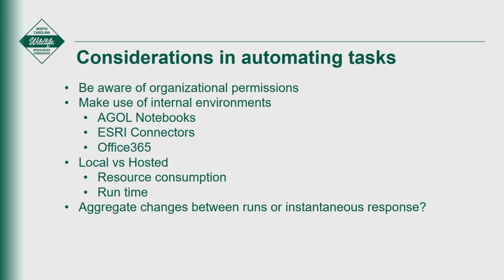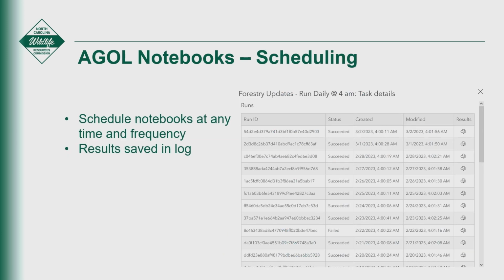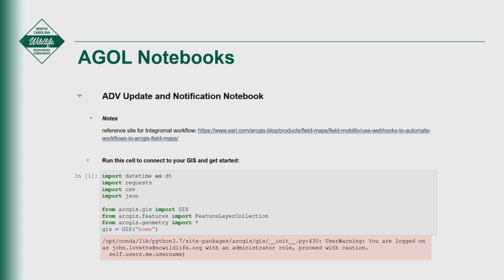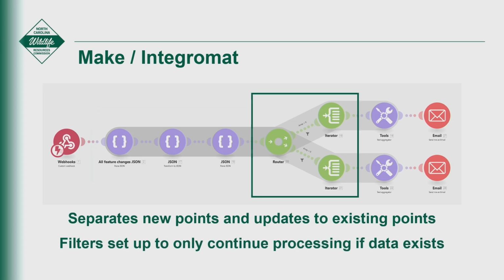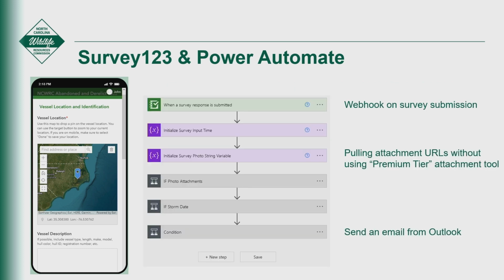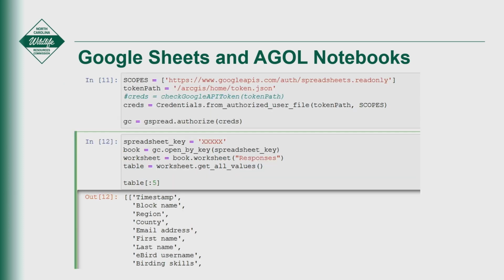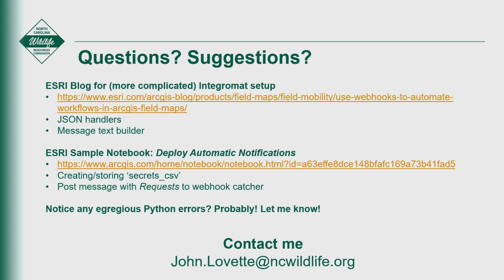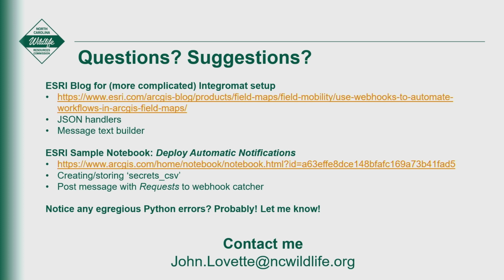Leveraging AGOL Python Notebooks to Streamline Daily Tasks and Improve Email Notifications